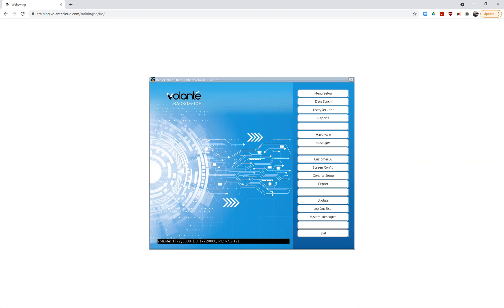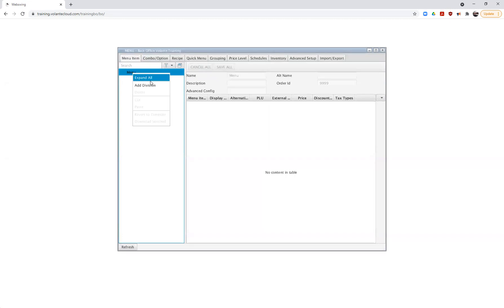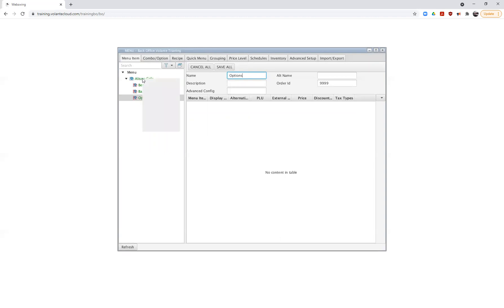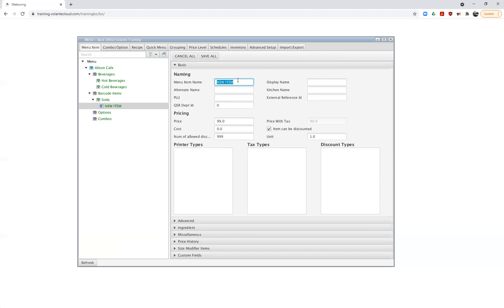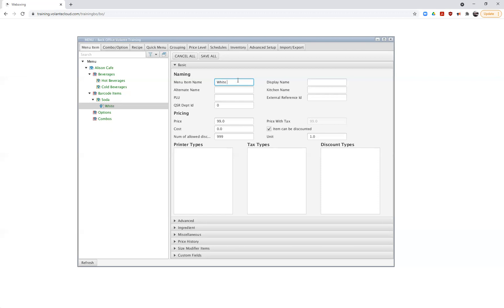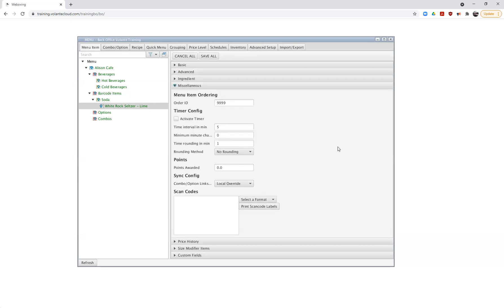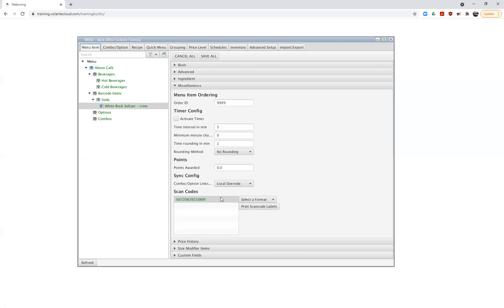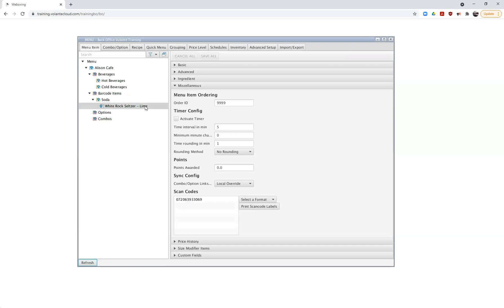Volanté Backoffice - Menu: Creating an Item with Barcode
In this video, we will review the setup of a New Item in the Menu, including adding a barcode.